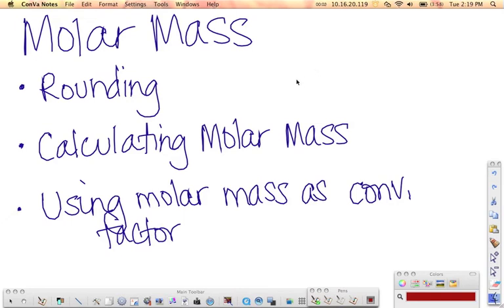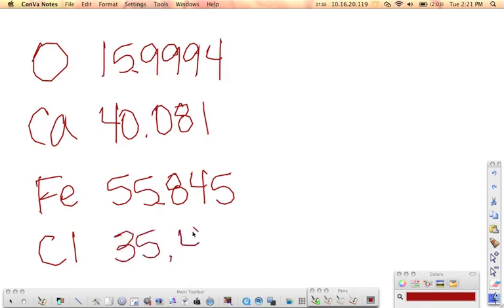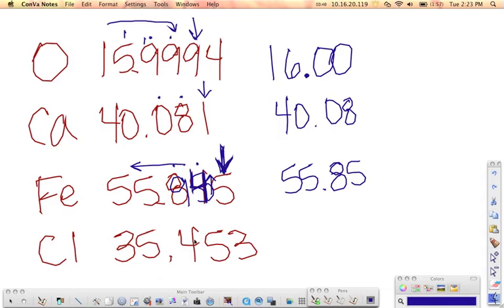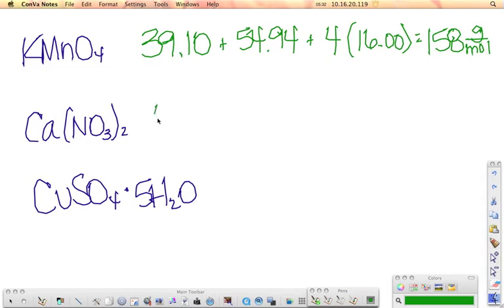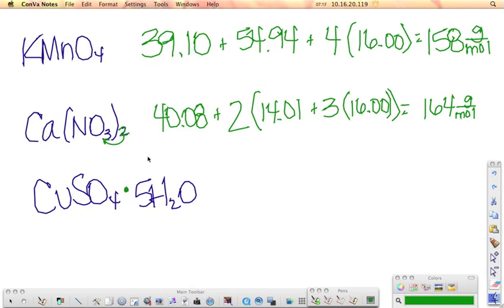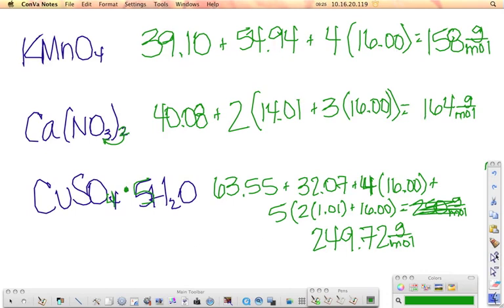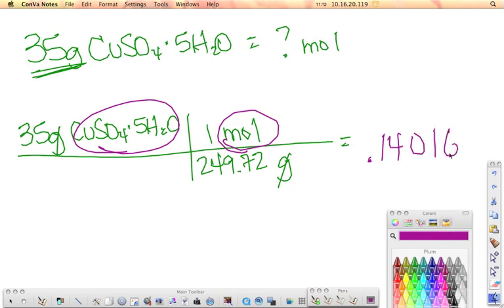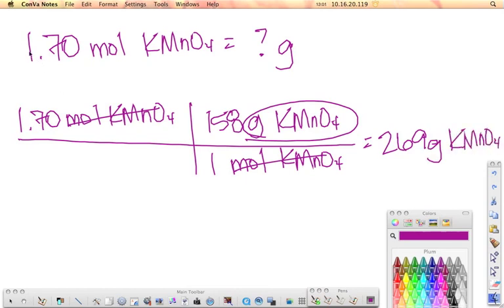Molar Mass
Very simple video introducing the concept of molar mass of compounds.  The first 4 minutes is a review of how to round numbers, so skip over that if you don't need it.  The middle 5 minutes is how to find the molar mass of a compound and the last 4 minutes is how to use the molar mass to convert between mass and moles.